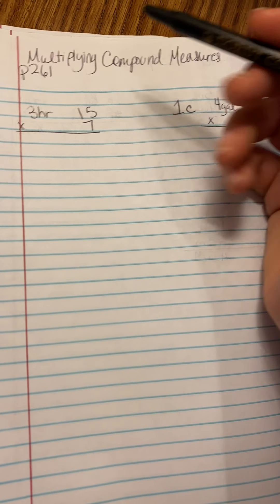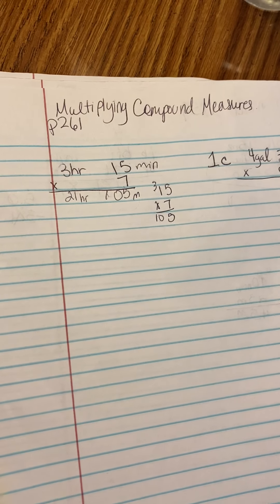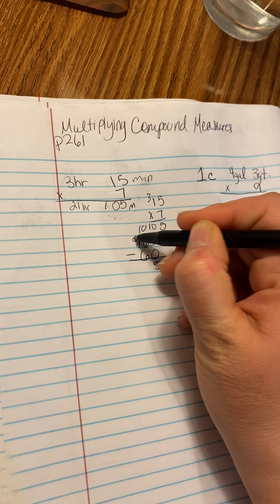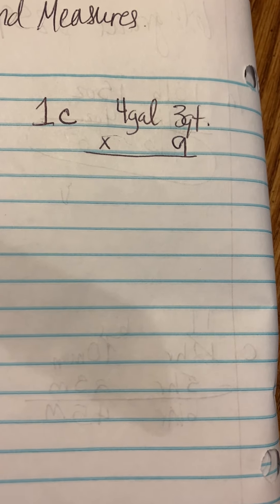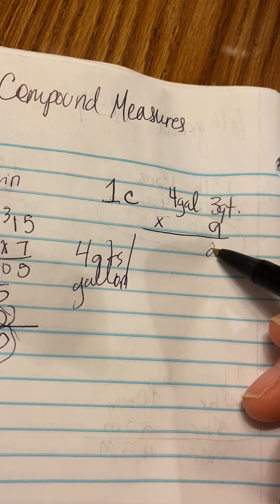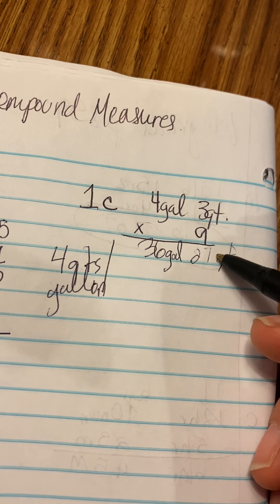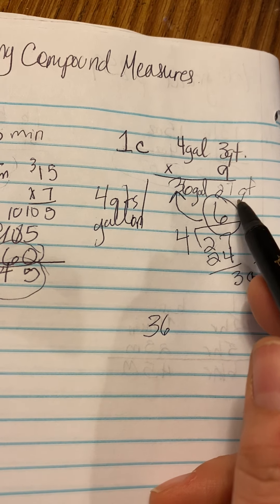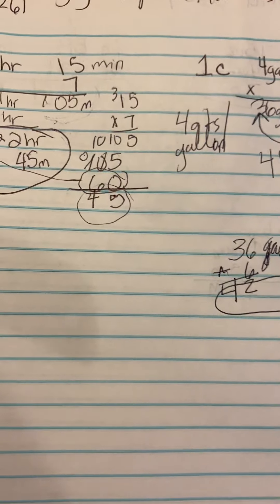Multiplying compound measures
Sixth grade Abeka math page 261